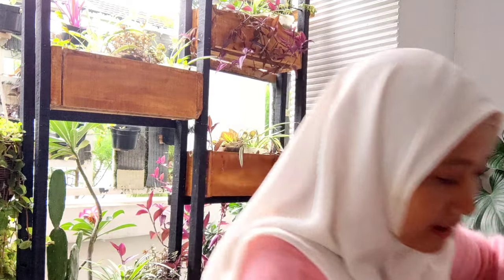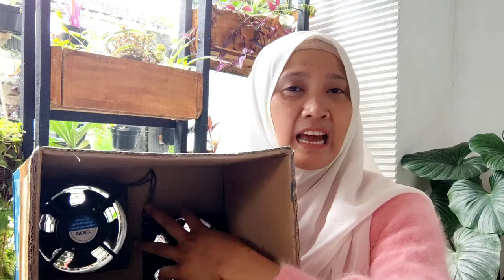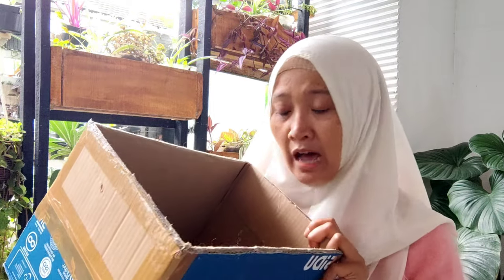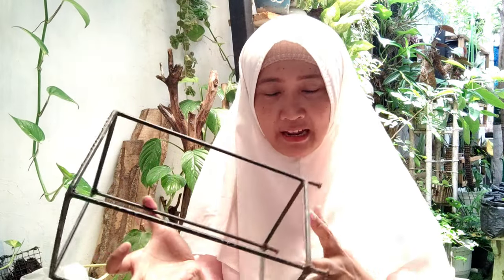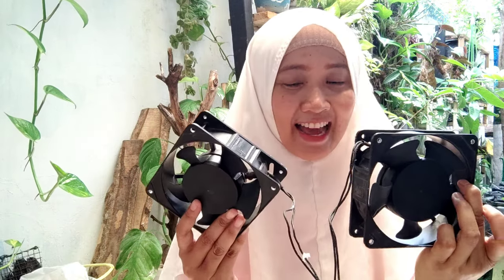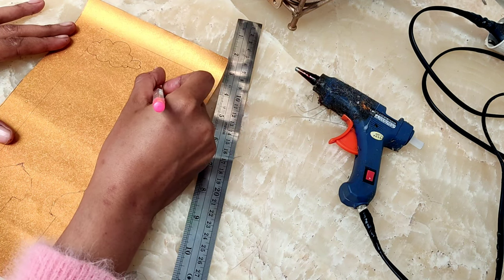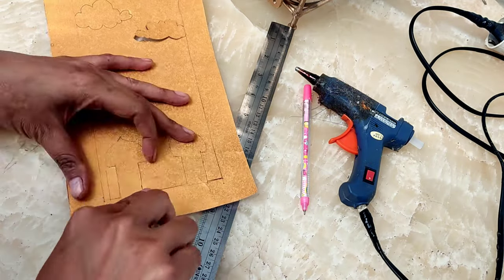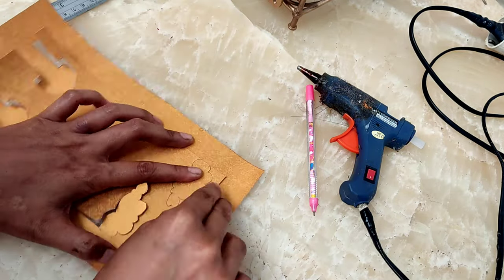membuat kipas angin SHADOW BOX paper art ramadhan dari barang bekas || diy shadow box art lighting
assalamu'alaikum

mau beli kipas angin tapi mahal, model dan dekorasinya standard dari pabrik, gimana nih kalo bikin aja biar makin aesthetic nih dekorasi dirumah

jangan kuatir aku videoin smua kok step by stepnya
bantu support channel ya